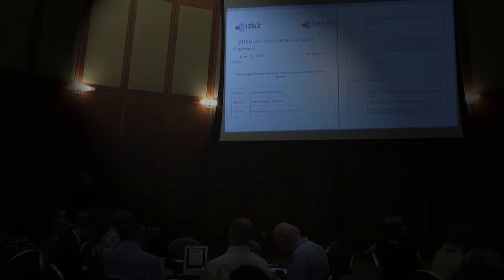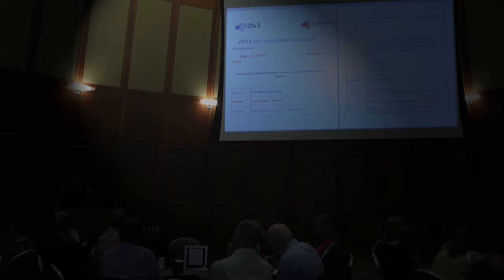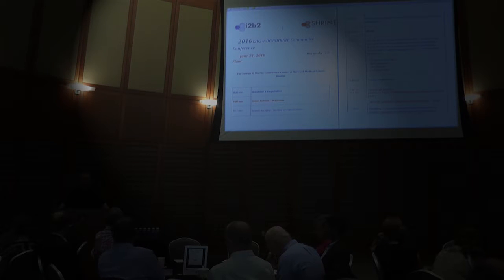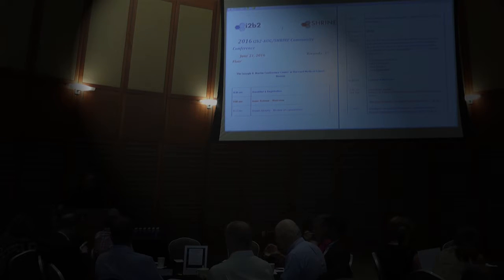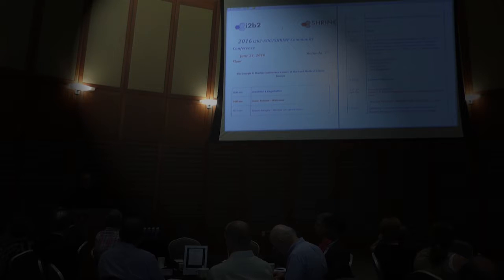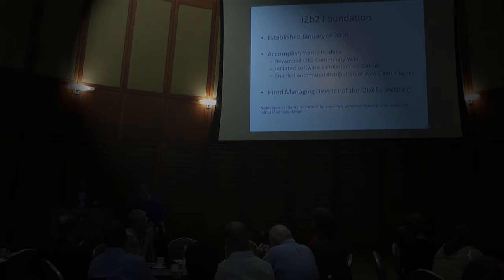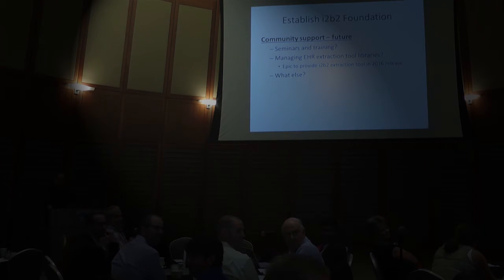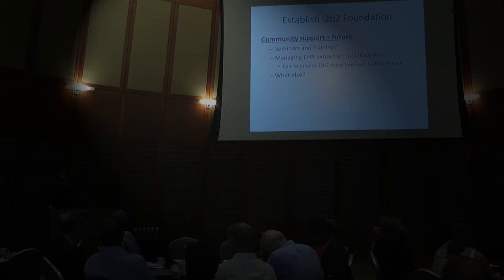i2b2 AUG 2016